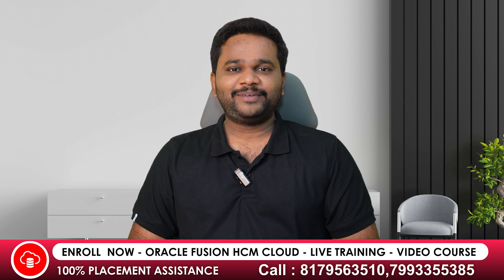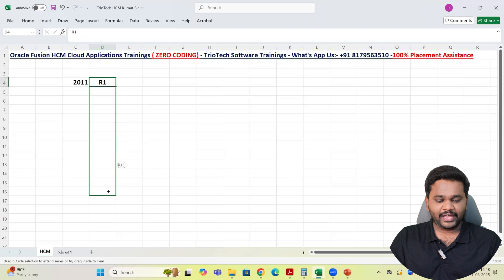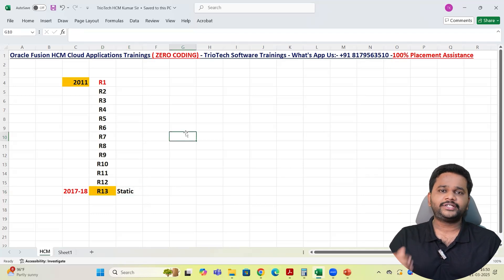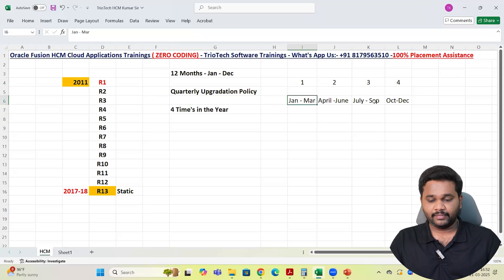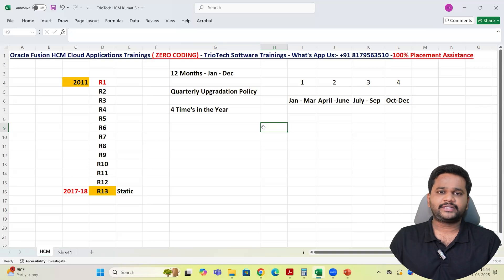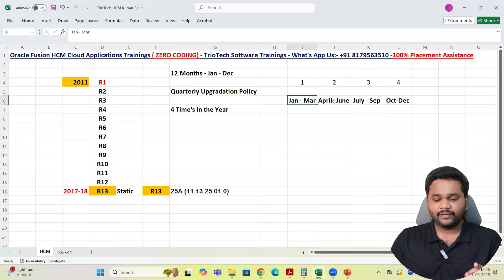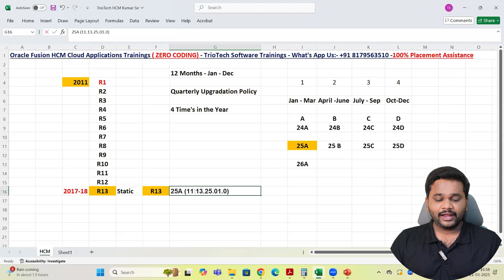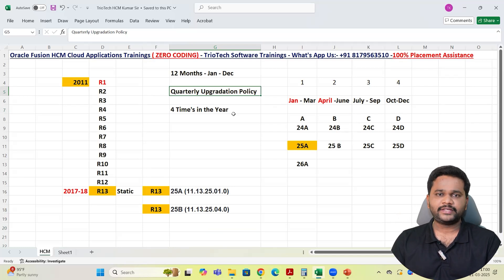Oracle Fusion HCM Environment Release & Upgrade Policy | Placement Guarantee Training 🚀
Oracle Fusion HCM: Environment Release & Upgradation Policy Explained 🚀 | Placement Guarantee Training

Are you looking to understand the Environment Release & Upgradation Policy in Oracle Fusion HCM? In this video, we break down everything you need to know about Oracle Fusion HCM upgrades, release schedules, and best practices for seamless implementation.

🔹 What You’ll Learn:
✅ Oracle Fusion HCM environment release process
✅ Best practices for system upgrades
✅ Key strategies to avoid upgrade failures

If you’re preparing for a career in Oracle Fusion HCM, our Placement Guarantee Training will help you gain in-depth knowledge, practical skills, and secure high-paying jobs in the industry!

👉 Oracle Fusion HCM Placement Guarantee Training
👉 Oracle Fusion HCM Training Insights
👉 Guaranteed Placement in Oracle HCM
👉 Oracle Fusion Career Success Tips
👉 HCM Certification Success Stories
👉 Oracle Fusion Interview Preparation
👉 HCM Job Placement Strategies
👉 Oracle Fusion Training for Beginners
👉 Real-World HCM Application Examples
👉 Networking in Oracle HCM Roles
👉 HCM Industry Trends & Insights

📱 Follow Us for More Updates:
🔹 Facebook: Oracle Fusion HCM Trainings